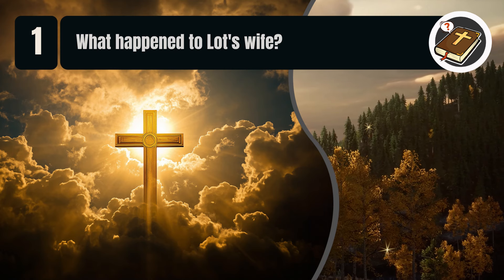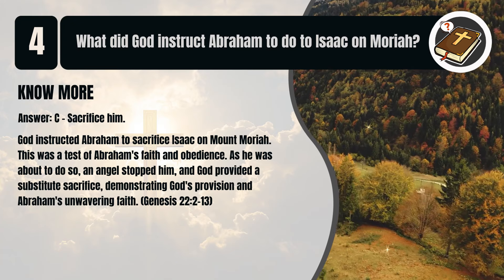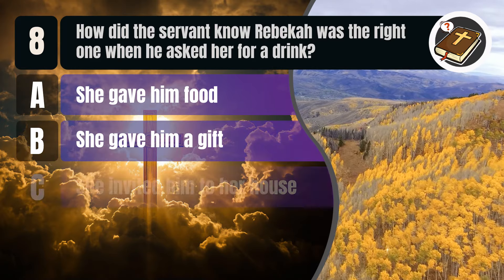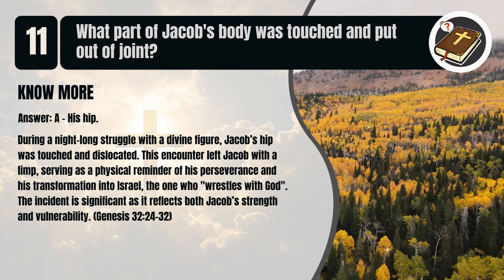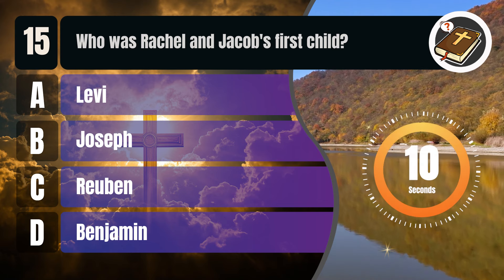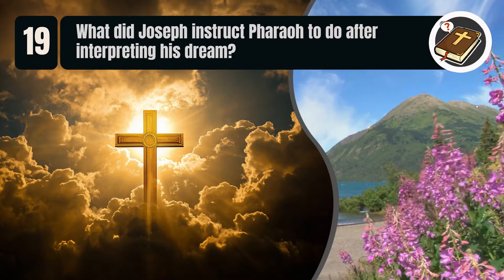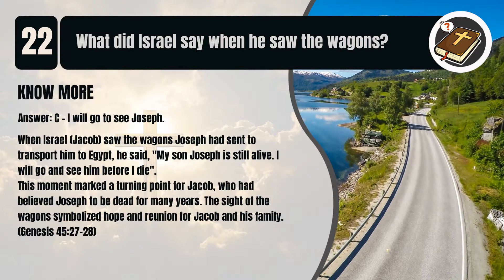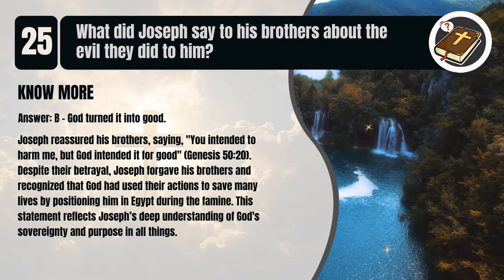BOOK OF GENESIS - 25 BIBLE QUESTIONS TO TEST YOUR BIBLE KNOWLEDGE - The Bible Quiz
Attention all Bible lovers! 📖 Are you ready to dive deep into the BOOK OF GENESIS? Join us for an exciting round of The Bible Quiz, featuring 25 thought-provoking questions that will challenge your knowledge of this foundational text. From the creation story to the lives of the patriarchs, we’ll explore the rich narratives and lessons found within Genesis.
Whether you’re a Bible scholar or a curious beginner, this quiz is perfect for everyone.
So, grab your Bible and get ready to test your understanding of the BOOK OF GENESIS!